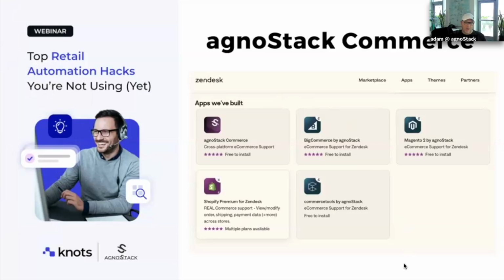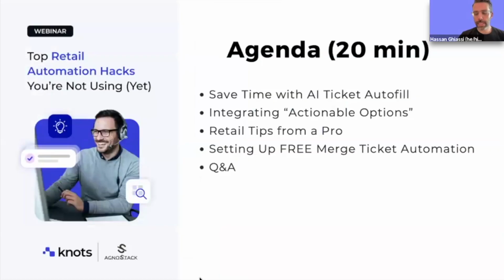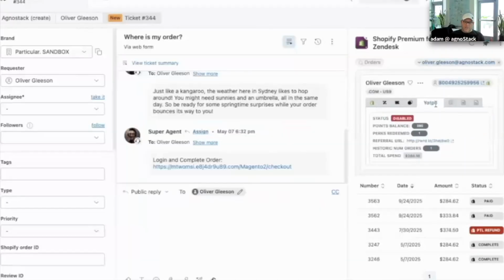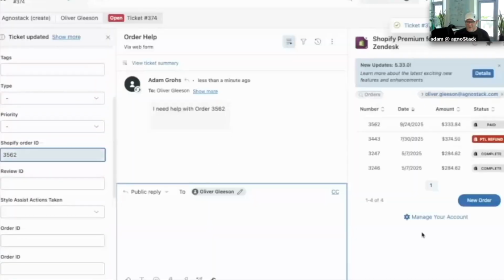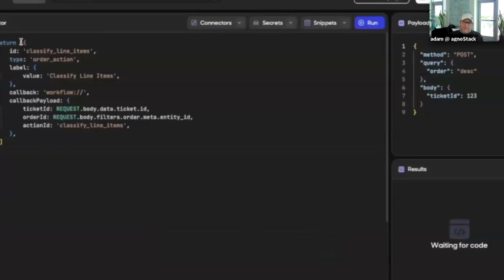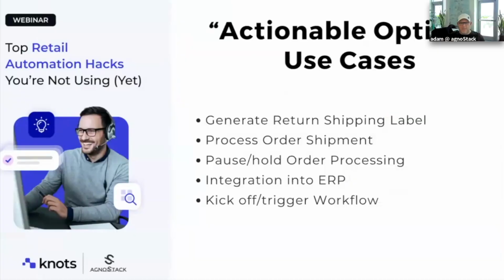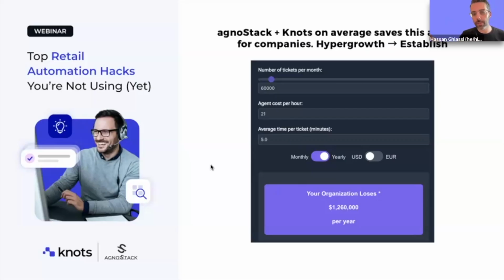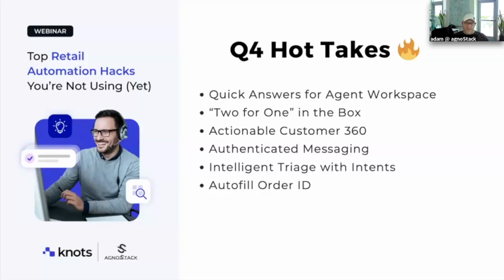CX Playbook: Top Retail Automation Hacks You're Not Using (Yet)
Knots.io and agnoStack team up for the inaugural edition of our hands-on CX Playbook Series designed to help retailers get more out of Zendesk!

CHAPTERS:
00:00 - Introduction
05:17 - agnoStack/Knots EAP Announcement
07:10 - agnoStack Overview
08:25 - Knots AI Ticket Autofill (agnoStack Pin Order)
11:16 - agnoStack "Actionable Options" (Knots Studio/Flow)
16:52 - 🔥 Q4 Hot Takes
19:18 - Knots Ticket Merge
20:00 - Q&A / Close